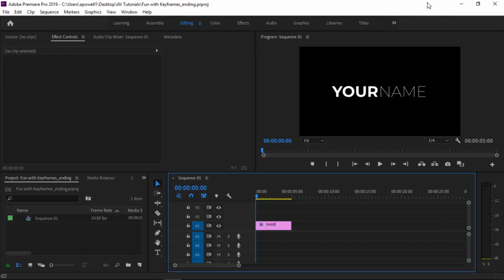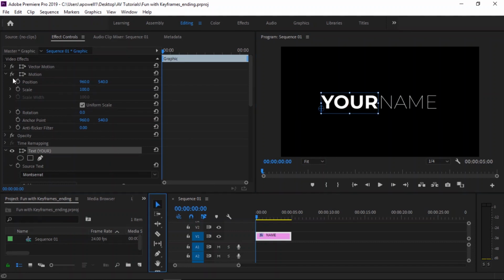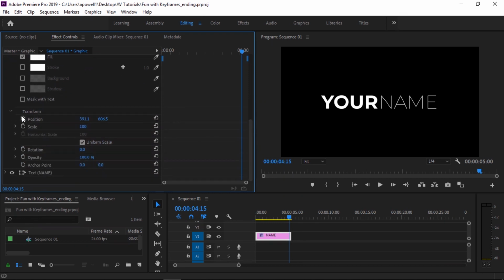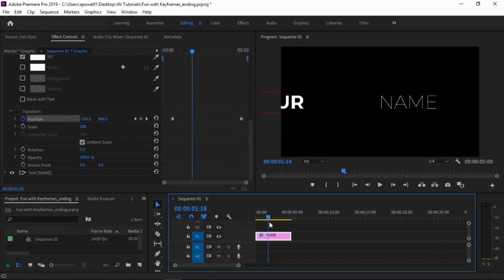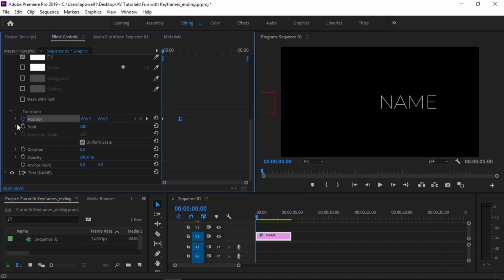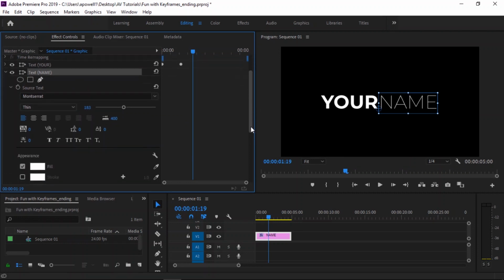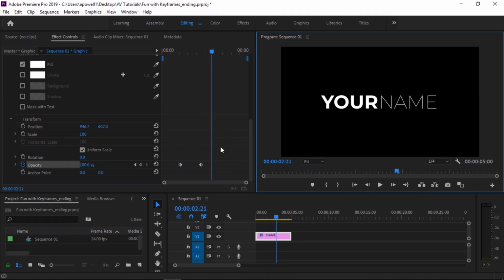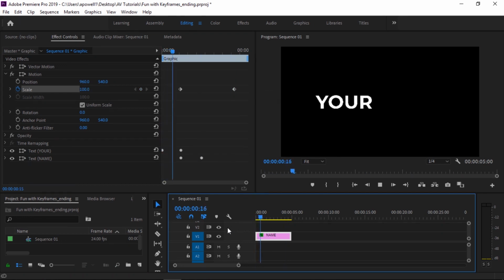Fun with Keyframes